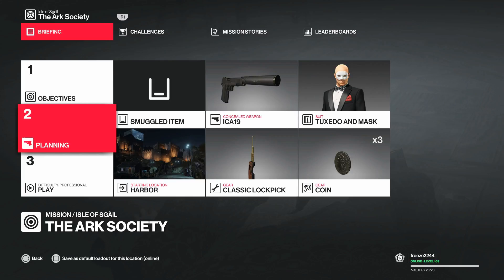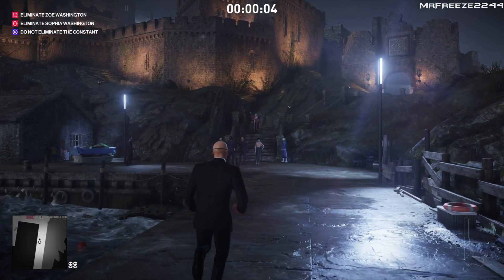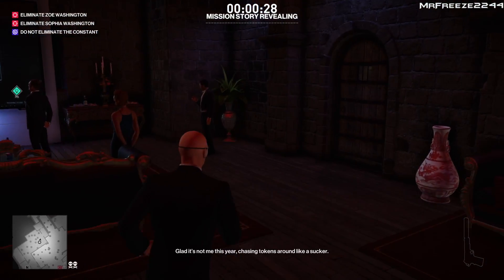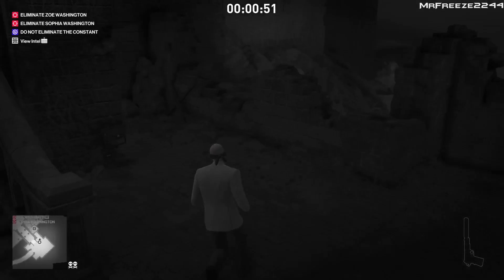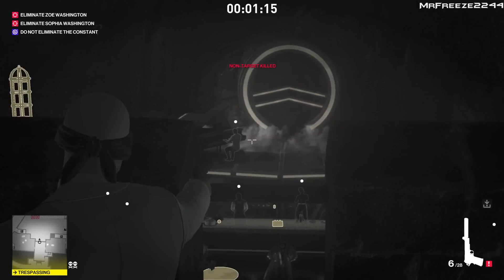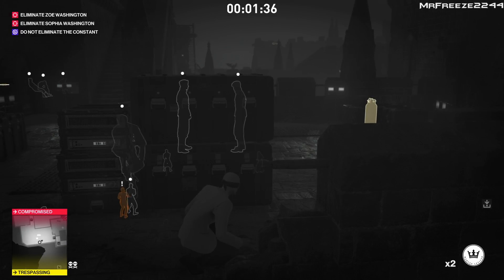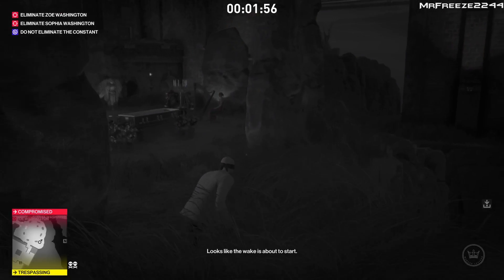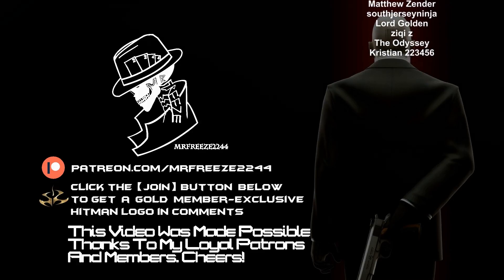HITMAN 2 | Isle of Sgail | Going Solo | Challenge/Feat | Walkthrough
In this HITMAN 2 walkthrough we'll be covering the 'Going Solo' challenge for Episode 6: Isle of Sgail, The Ark Society mission

Isle of Sgail
Mission Name:
The Ark Society

Targets:
The Schemer - Sophia Washington
The Socialite - Zoe Washington